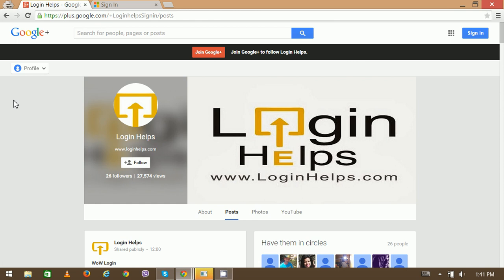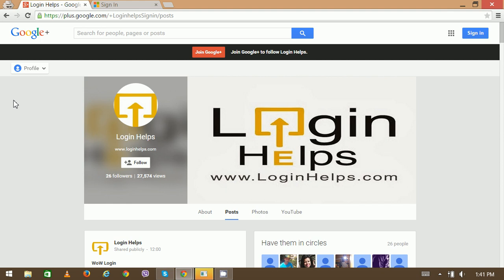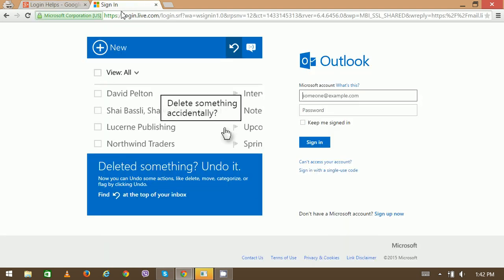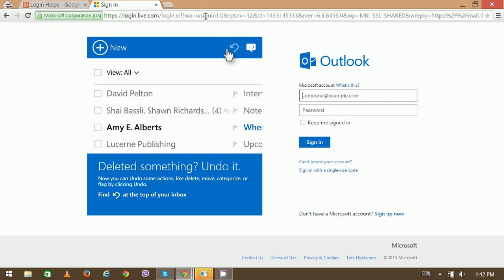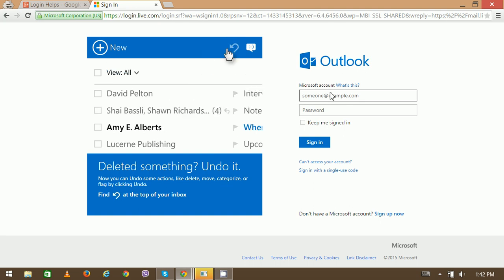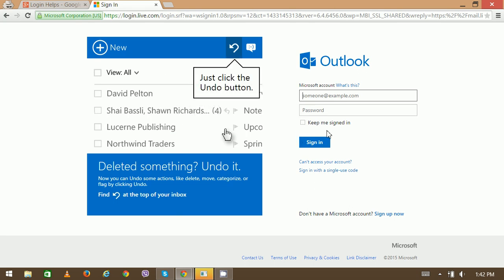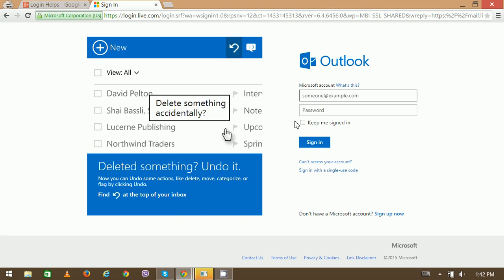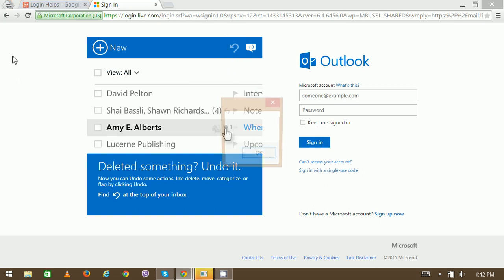Live.co.uk Sign in with Microsoft Account | Hotmail MSN Login